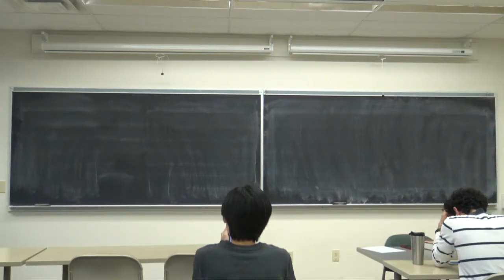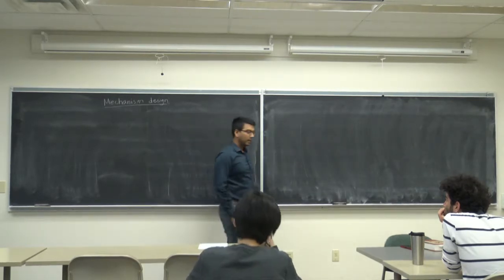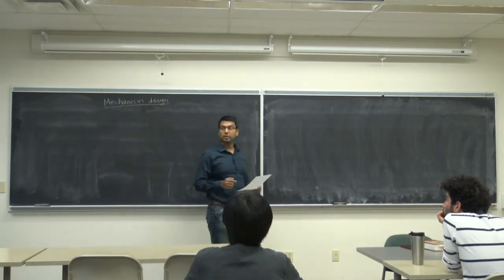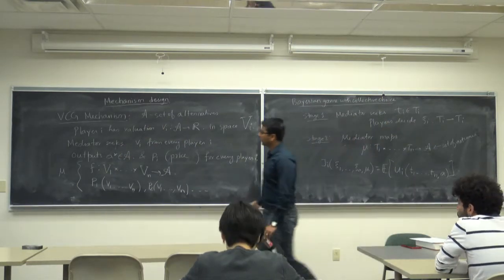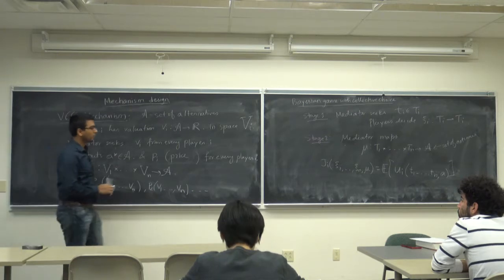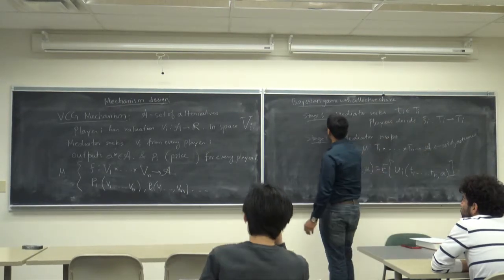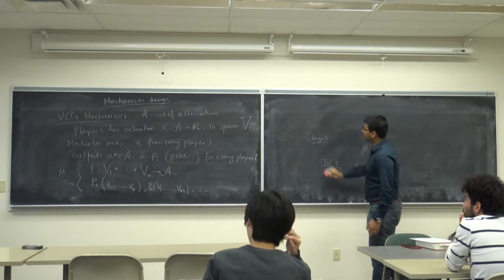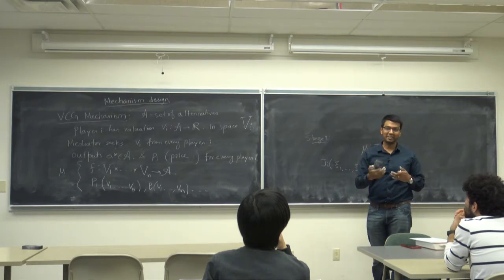ECE 6194.04: Game Theory Lec 18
Bayesian Games with Communication, Bayesian choice problem, VCG mechanism, Second price auction